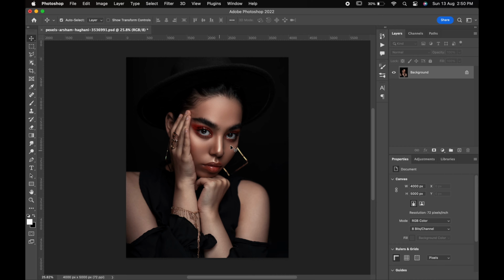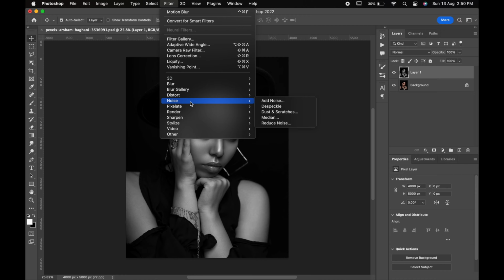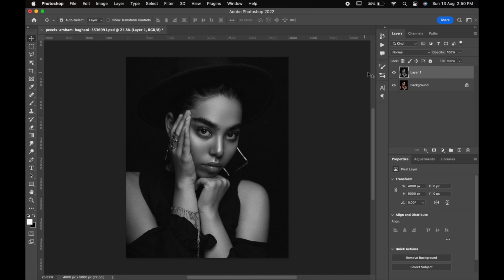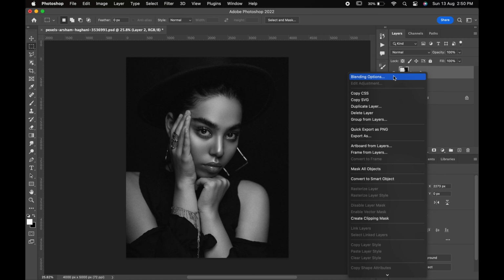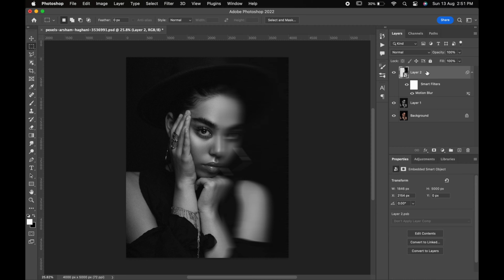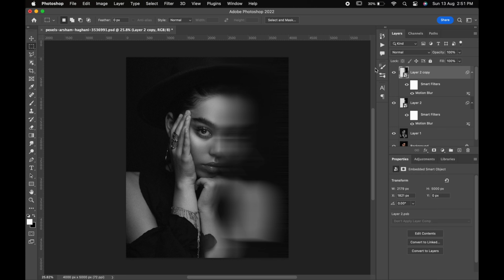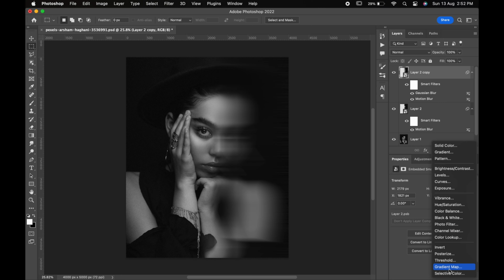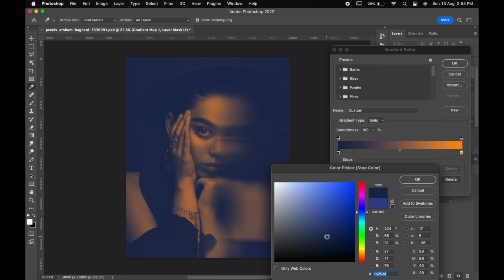How To Create Gradient Map Smudge Effect In Photoshop 2024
Unlock the power of the Gradient Map Smudge Effect with our comprehensive tutorial! In this video, we'll guide you through each step of the process, helping you create visually captivating artwork. Whether you're a beginner or an experienced artist, you'll learn how to use gradient maps to enhance your smudge technique. Follow along as we demonstrate practical tips, creative ideas, and expert insights that will elevate your artistic skills to new heights. Don't miss out on this opportunity to take your artwork to the next level!